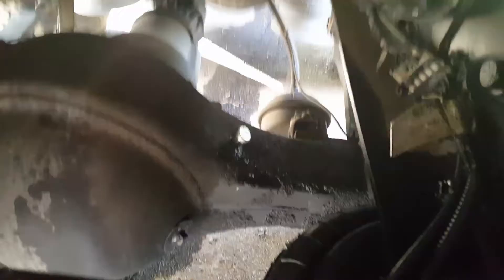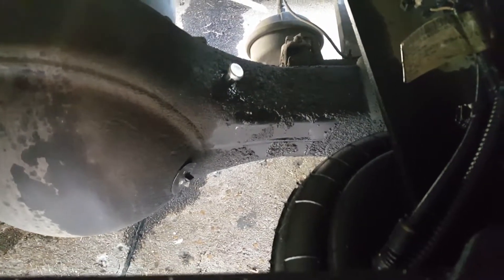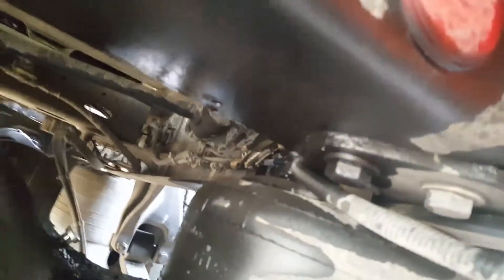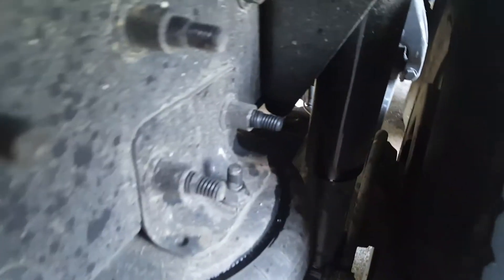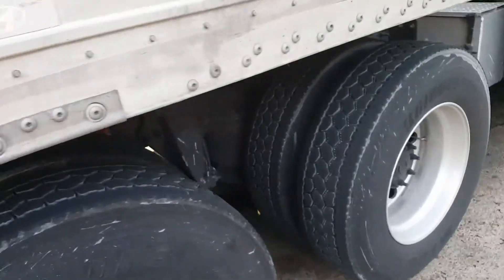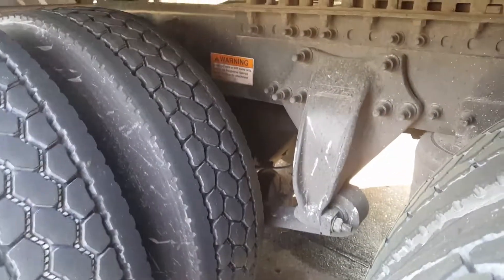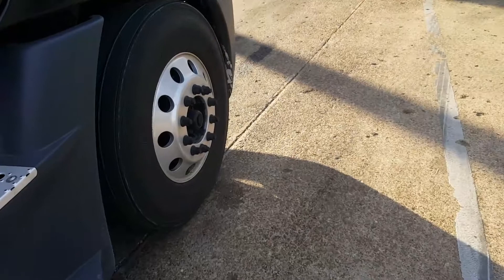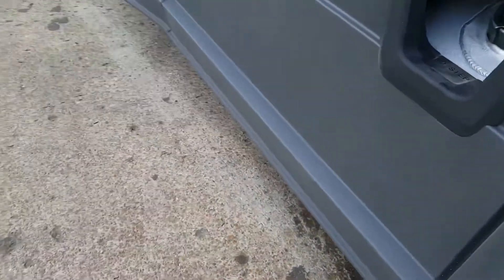Vent plug blow out repair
Update video of owner operator life with Schneider